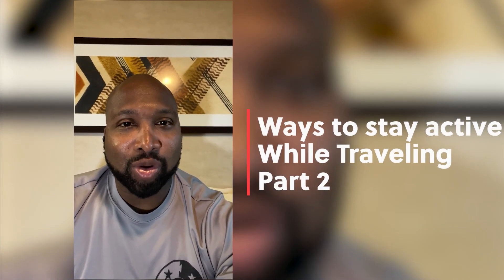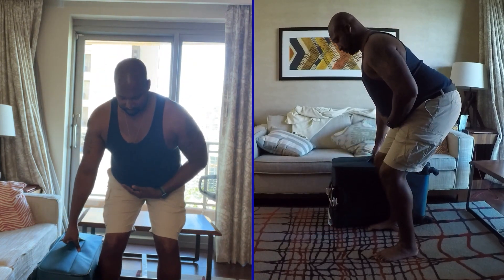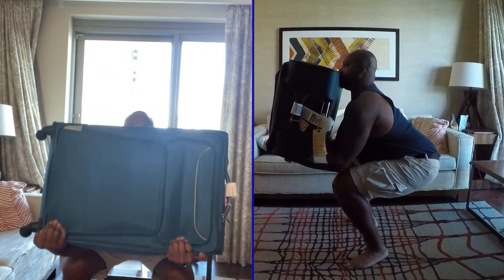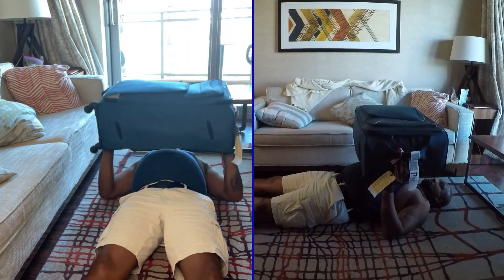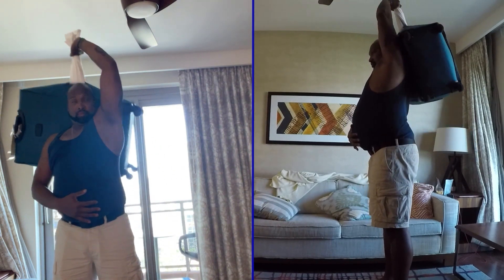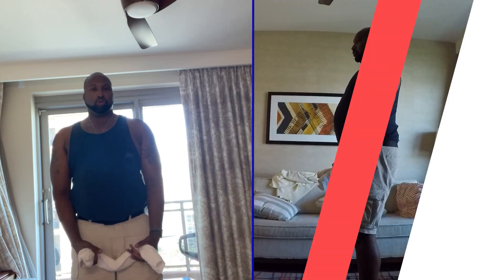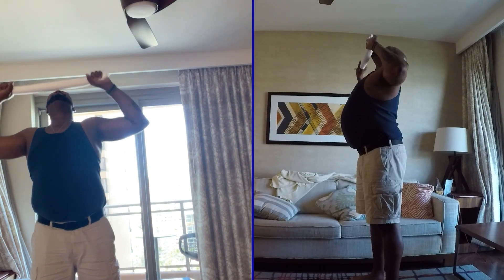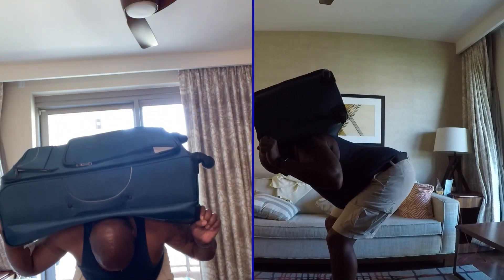Ways to Stay Active While Traveling - Part 2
More exercises that can be performed in the comfort of your hotel room or Airbnb. All it requires is a suitcase and a towel.

00:00:00 Introduction
00:00:40 Suitcase Deadlift
00:00:55 Single Arm Deadlift
00:01:13 Romainian Deadlift
00:01:28 Zercher Squat
00:01:53 Floor Press
00:02:28 Overhead Tricep Extension
00:02:57 Bicep Curl
00:03:18 Bicep Curl
00:03:47 Lat Pulldown
00:04:08 Straight Arm Pulldown
00:04:30 Good Mornings
00:04:56 Back Squat
00:05:14 Closing Thoughts